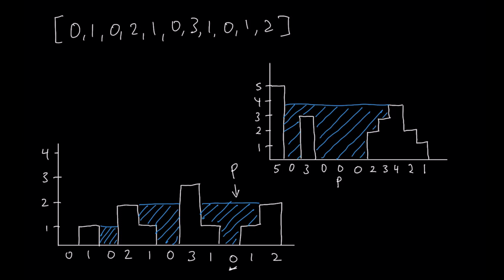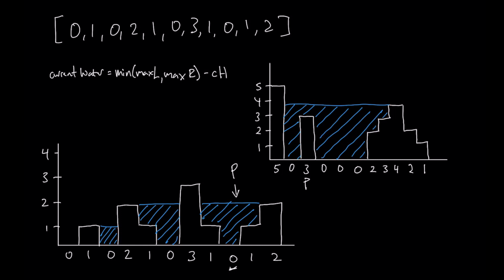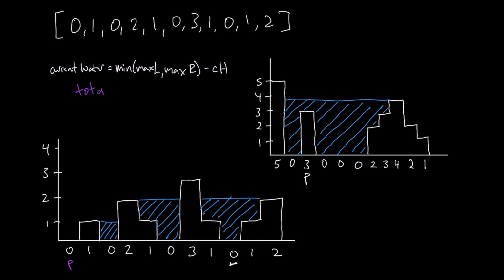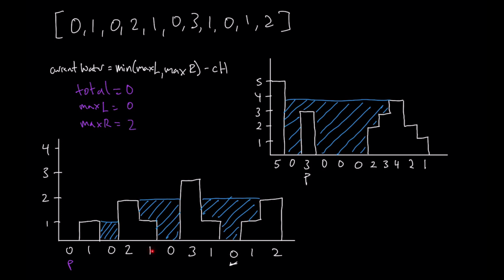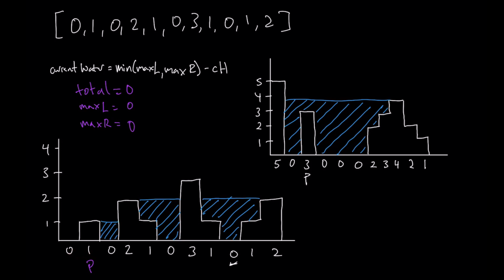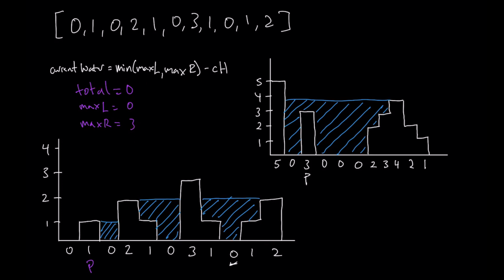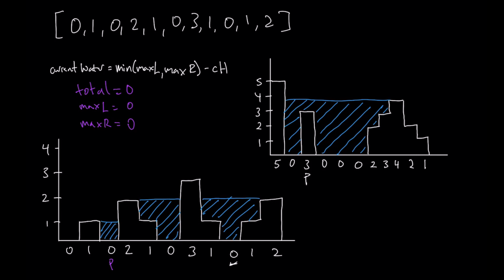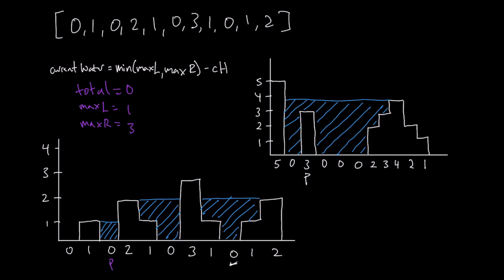Coding Interview Prep: Arrays Question #3 (Hard) /// Lesson #2 [LeetCode]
Ace your coding interview and get hired at any top tech / FANNG company and make $200,000+ a year. Take your first step with free lessons from our Big Tech (FAANG) Interview Prep Bootcamp ➡ Section 3: Lesson 2.

Section 3: Arrays - Questions #3 - Trapping Rainwater (Hard)
Lesson 2: Thinking About A Logical Solution

📺 Watch the full playlist where you'll learn how to solve 3 Arrays questions (easy, medium, and hard) + submit on LeetCode

Graduates of Zero To Mastery are now working at Google, Tesla, Amazon, Apple, IBM, JP Morgan, Facebook + other top tech companies. Here's just a few of them

Check out the interview below with ZTM student, Justin Lin... spoiler alert: he got hired by Amazon with a 2.9 GPA!